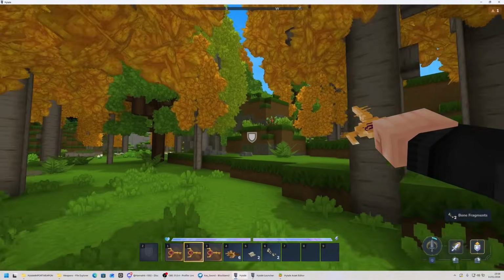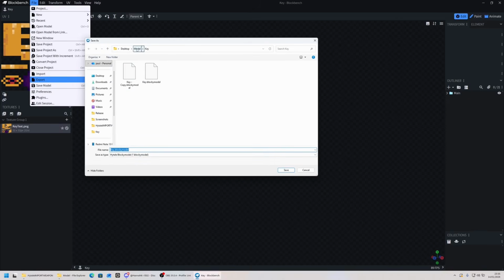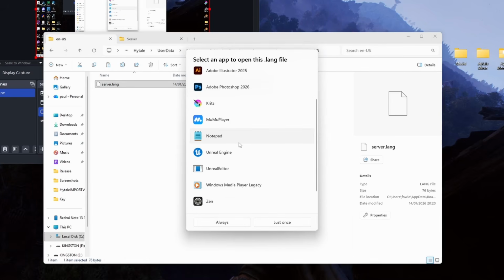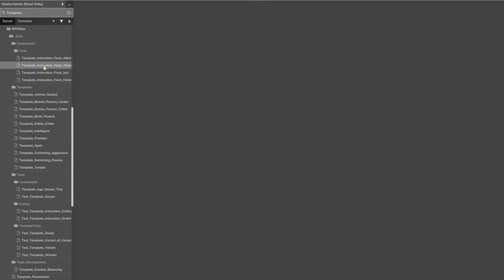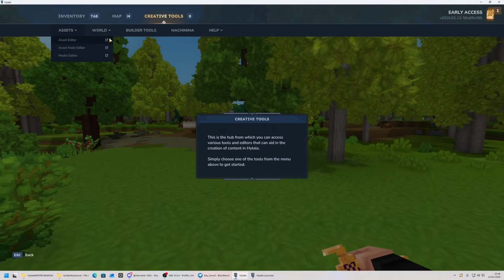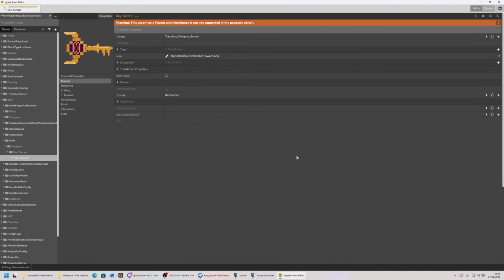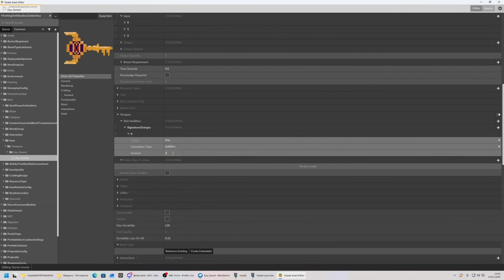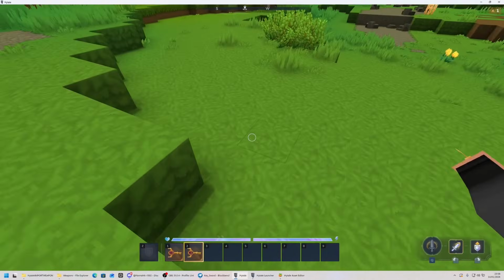Hytale Modding Guide: Weapon Import Basics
Use Code AueSip when you pick up Hytale!

Welcome back to the Hytale Modding Guide Import Guides. In this video I showcase everything you need to know about starting your modding adventure by importing Weapon Models into Hytale for you to use! If you have anything related to modelling or programming that you would like to see in the future, comment it down below ;) Or if you would like anything related to servers let me know!
Anyways enjoy this video covering basics, modelling and importing into Hytale itself!

Intro: 00:00
Model Exporting: 00:12
Create Your Mod: 03:11
Manifest & Language Files: 03:43
Launch The Hytale Editor: 06:02
Create Your Weapon Asset: 06:42
Setting Up Your Icon 09:03
Renaming The Weapon: 12:09
Signature Abilities Stats: 13:28
Custom Attack Damage: 15:03
Signature Ability Charge Fix: 17:11
Outro: 17:53